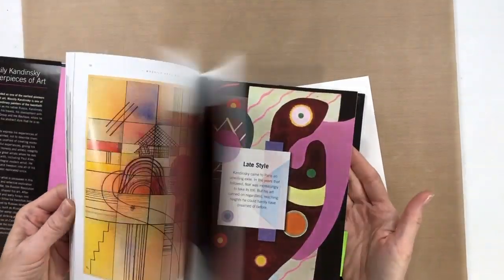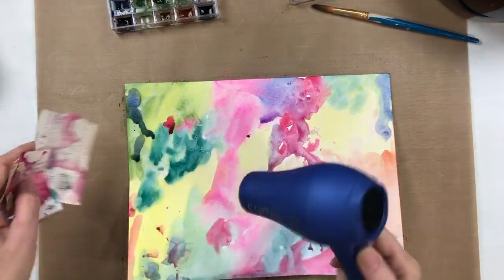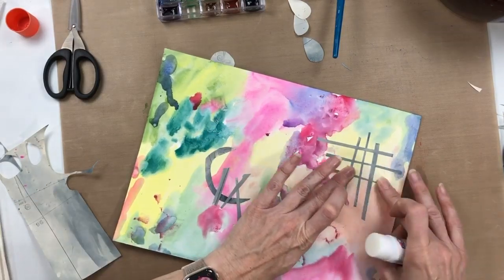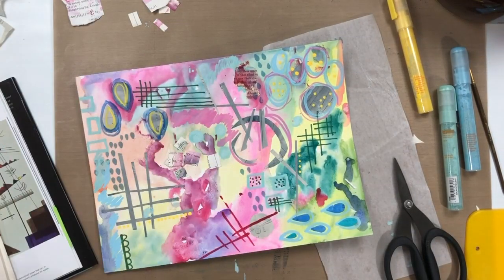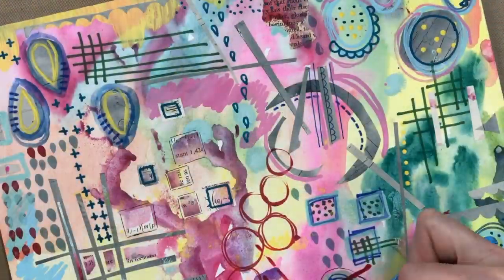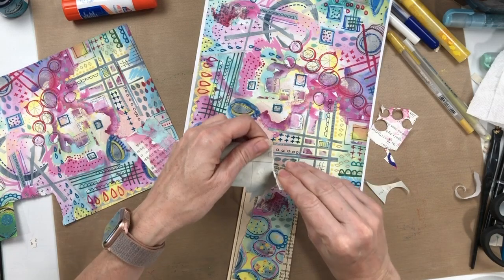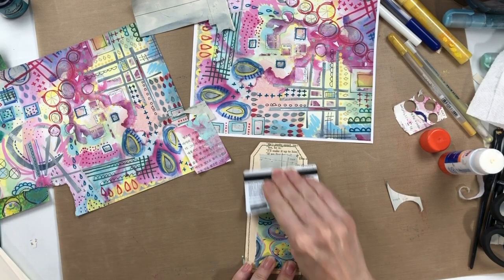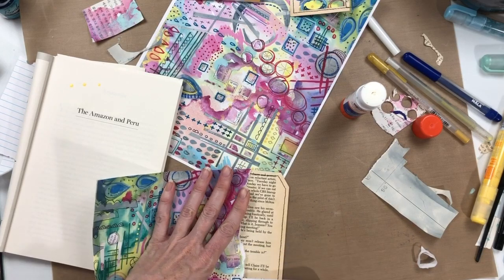Collage Art Pages: Start to Finish - Digital Printable in Etsy Shop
Over two hours of mess making condensed into less than 20 minutes!  Come along as I create a collage art page to use in my journals and on tags and embellishments.  This collage sheet is also available in my Etsy shop